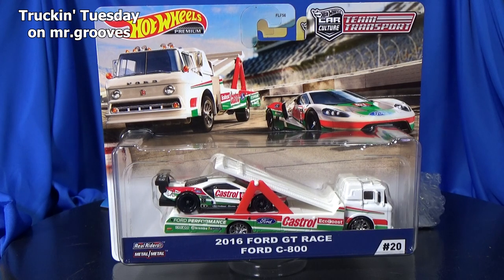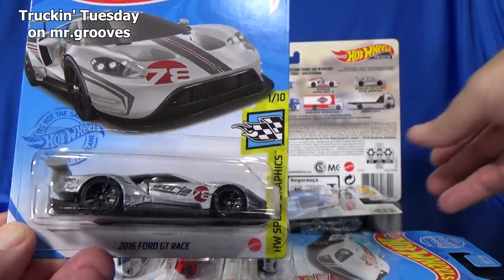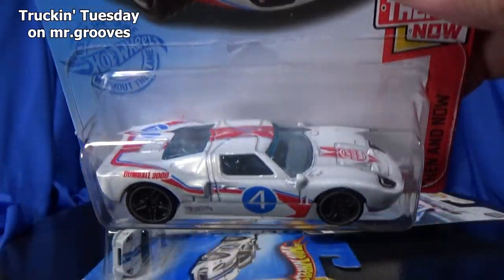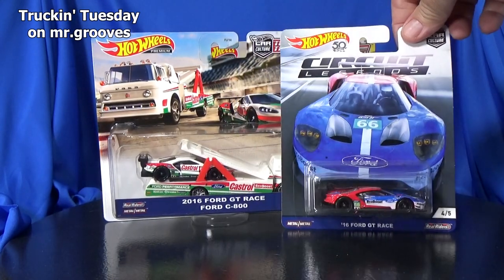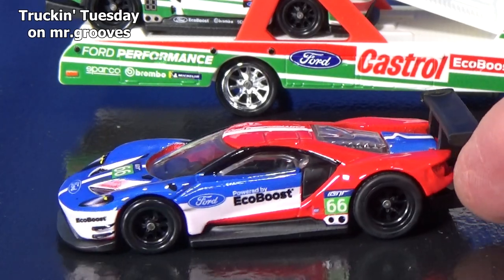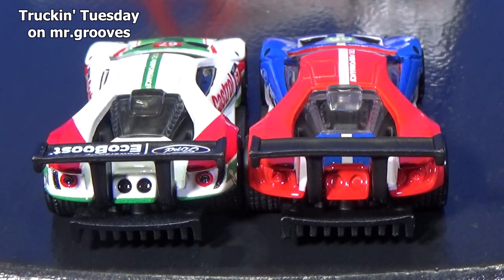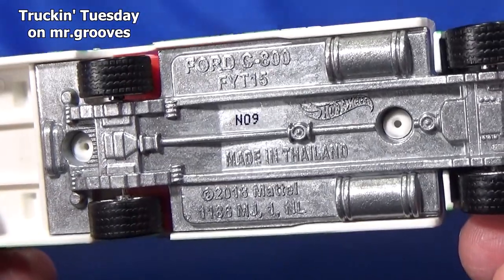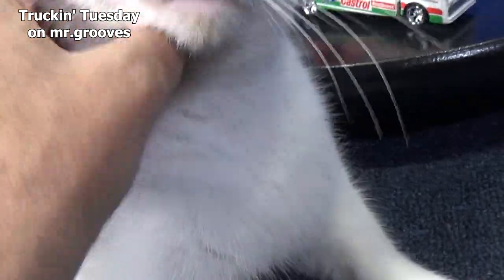Truckin' Tuesday! My least favorite truck so far. Ford C-800 with 2016 Ford GT Race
This Hot Wheels Team Transport 2-pack with the Ford C-800 and 2016 Ford GT Race (Castrol) was released around March 2020.

I got a '17 Ford GT Super Treasure Hunt out of this 2016 N International Case!

RGTV, Race Grooves, Track Time, mr.grooves,

Cold Killa Sting by MK2